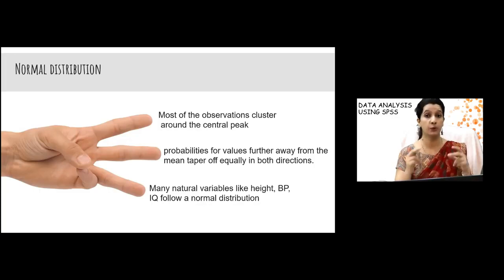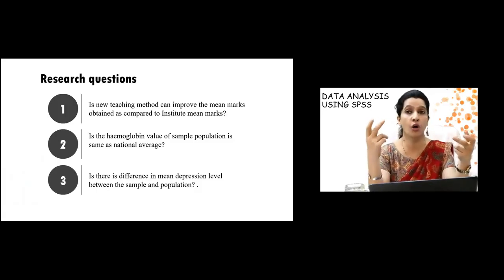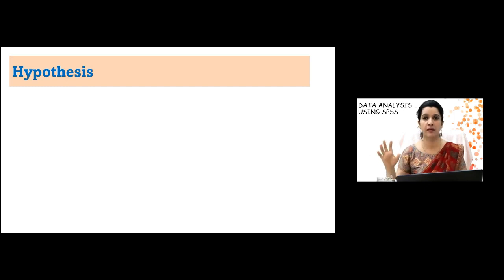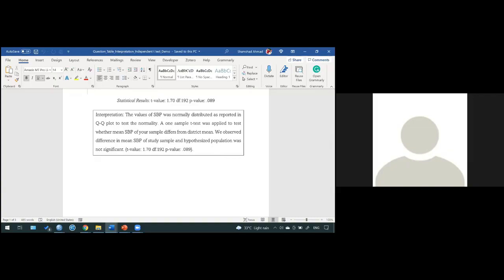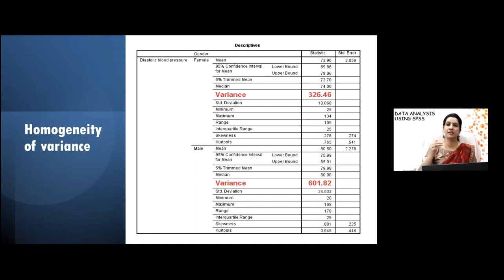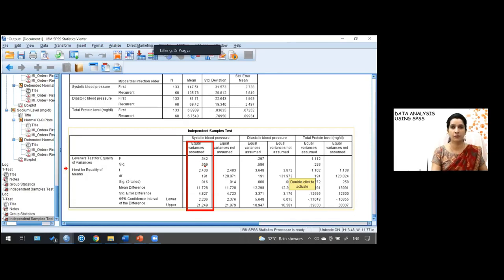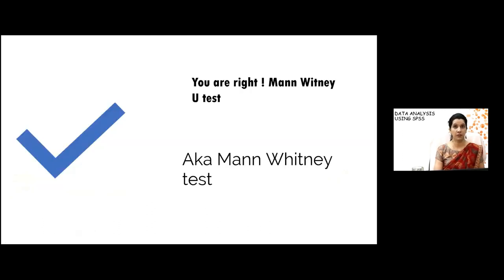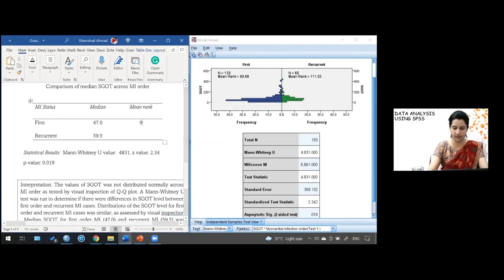Basic Data Analysis using SPSS Workshop Day 3 MERIT INDIA